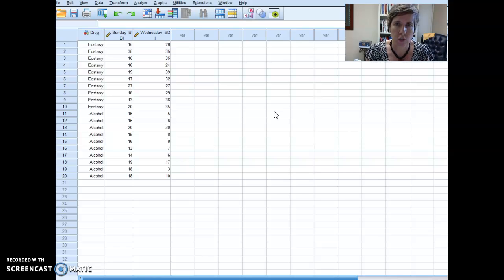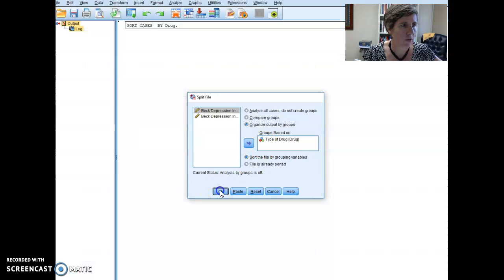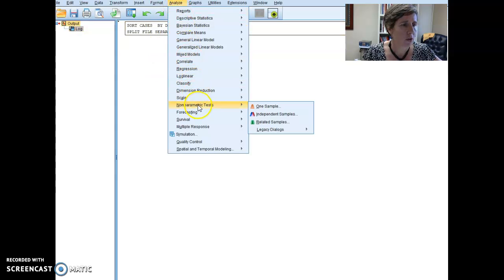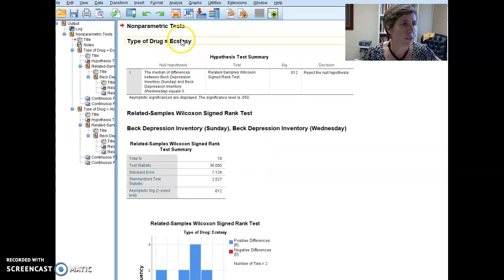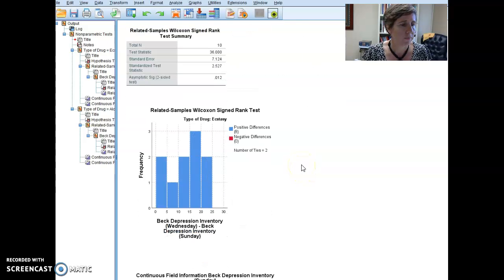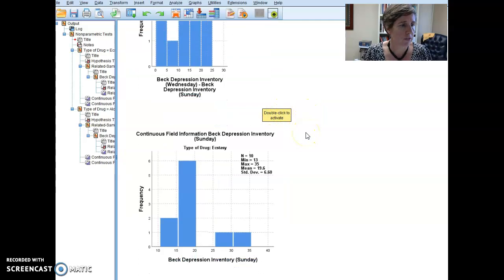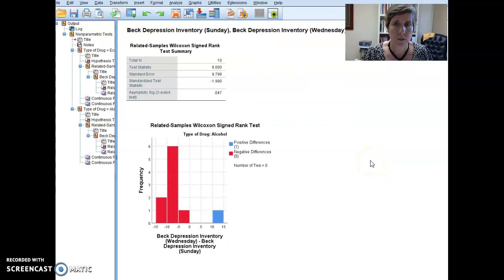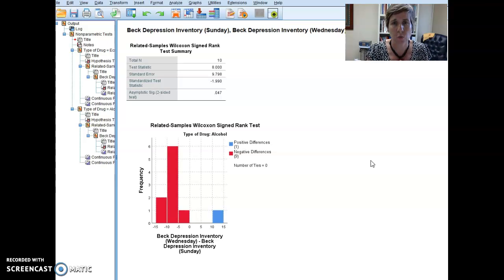Running Wilcoxon Signed Rank Test